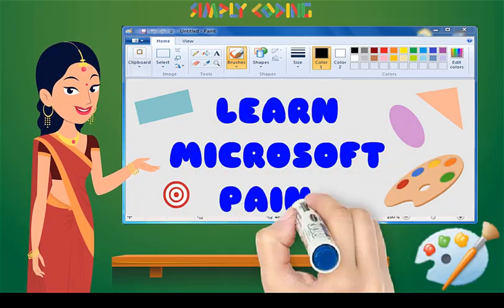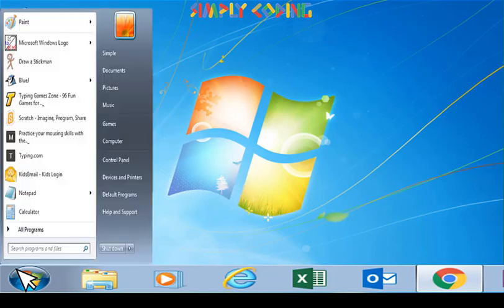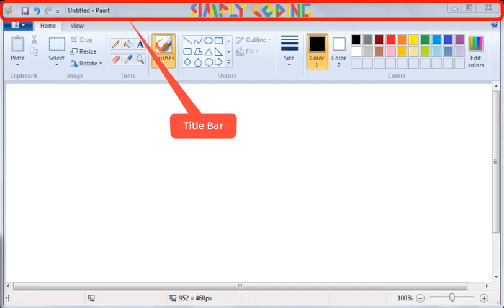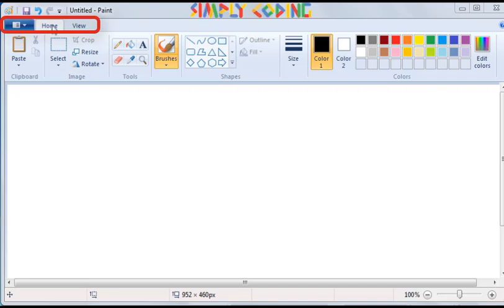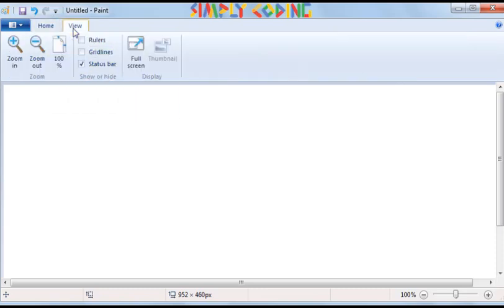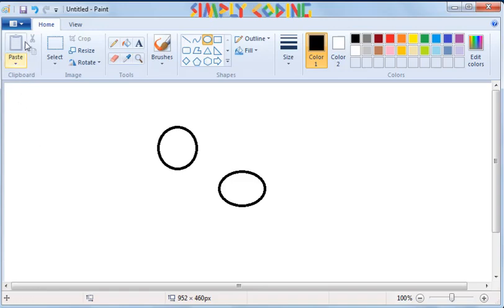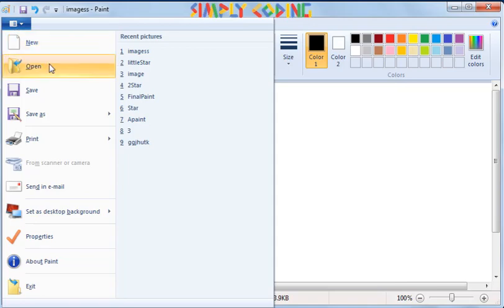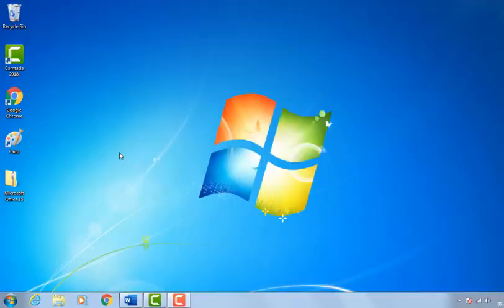Microsoft Paint Basics - Part 1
This video explains the basics of window paint for kids.